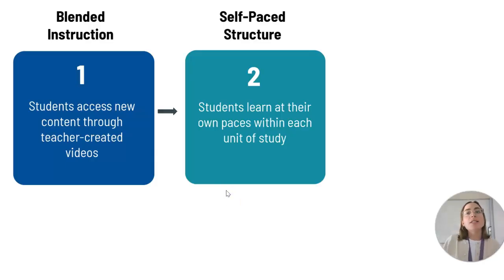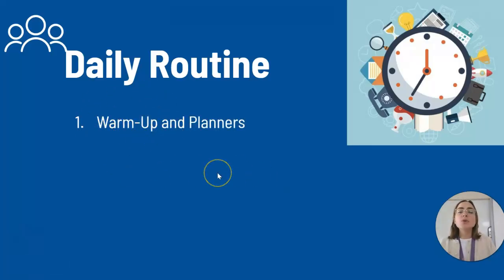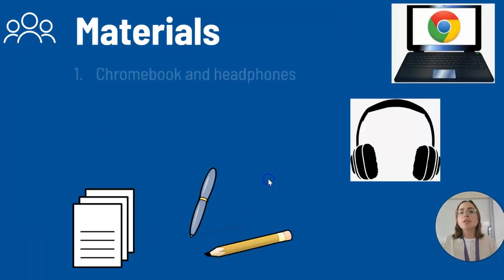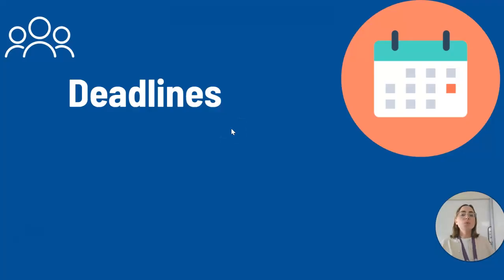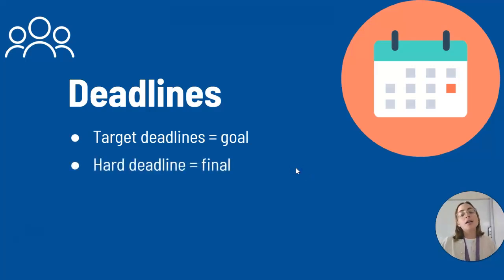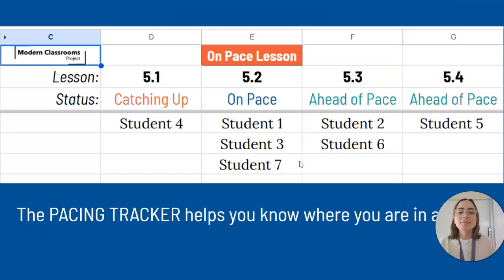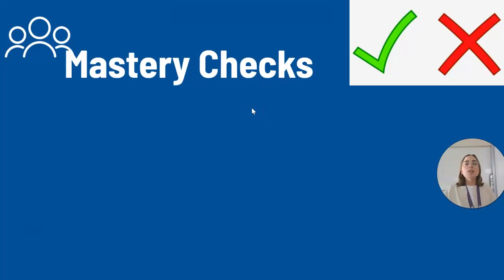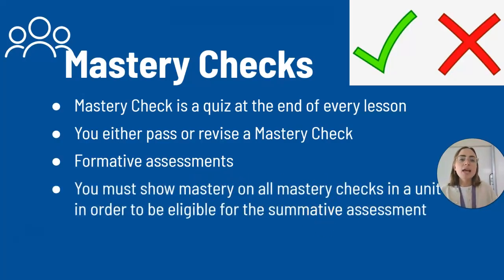0.3 Step 1 Introduction to English 10